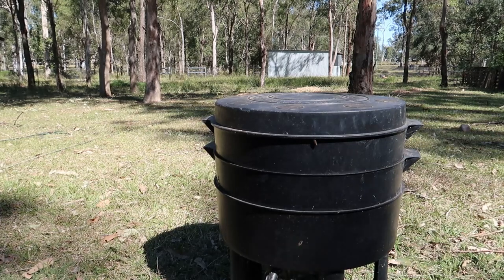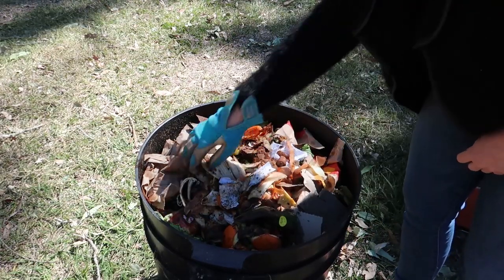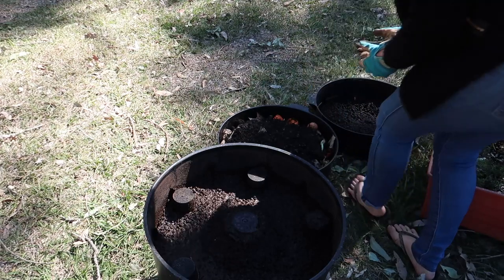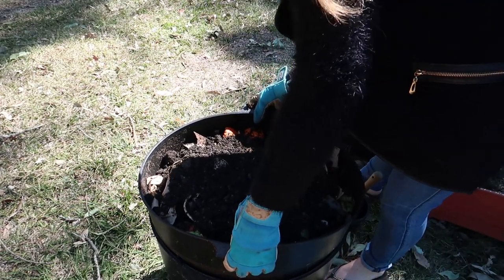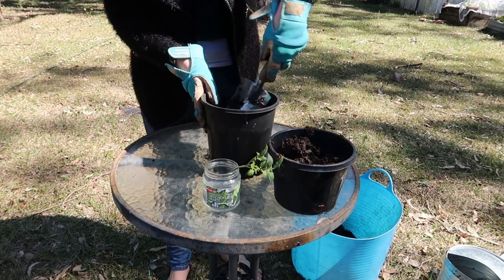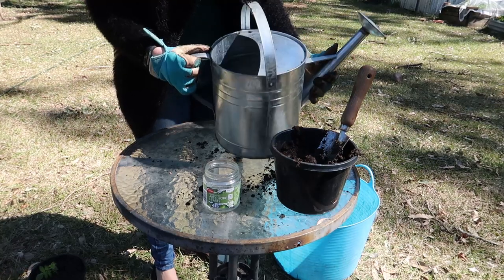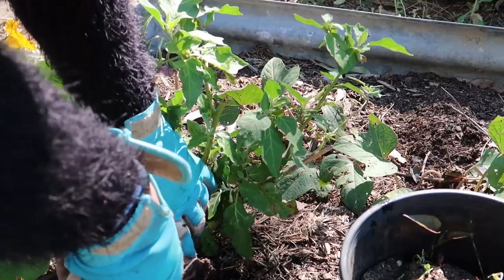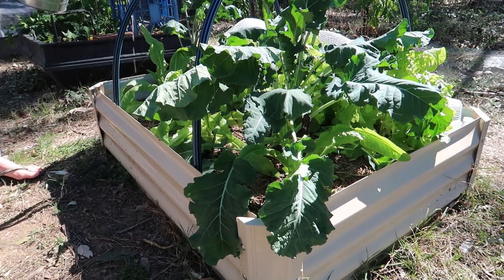Harvesting and Using Worm Castings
Hey there!

On this channel you'll find videos relating to my harvests, 'how to' videos, composting, soil health, ecosystem services, and seed saving.